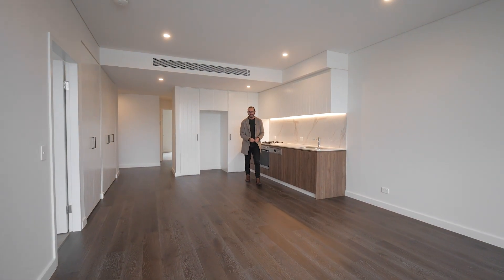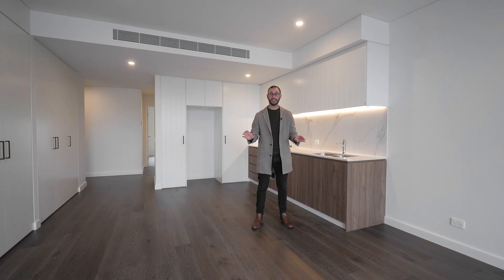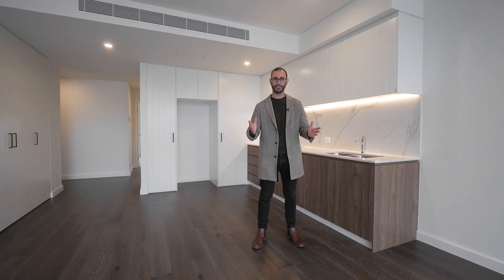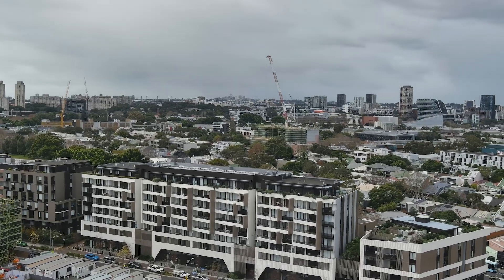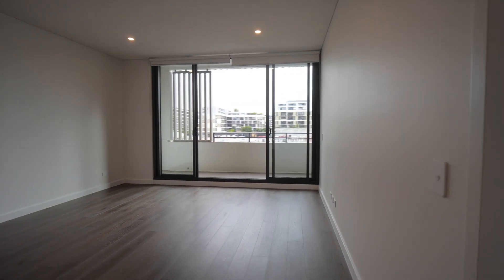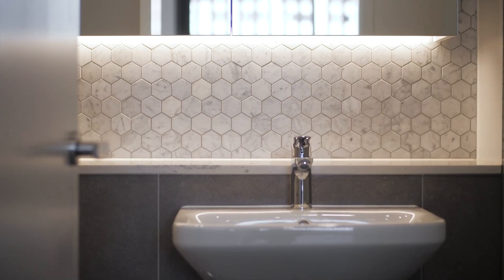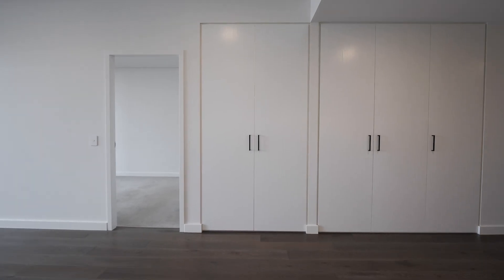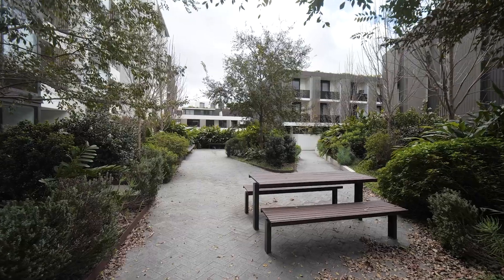204/2 Foundry Street, Erskineville